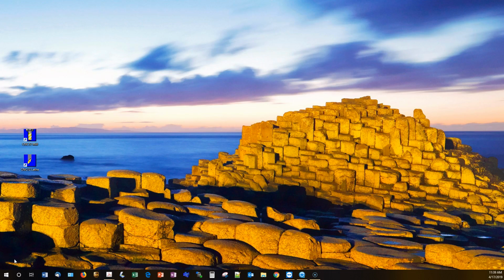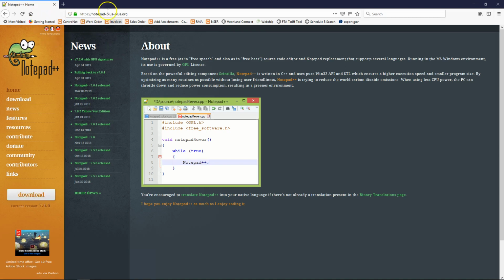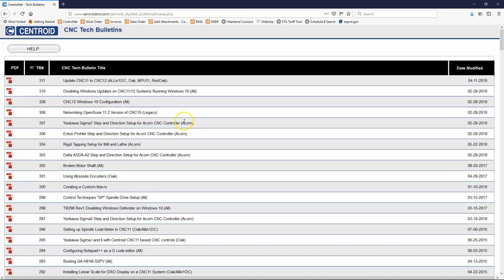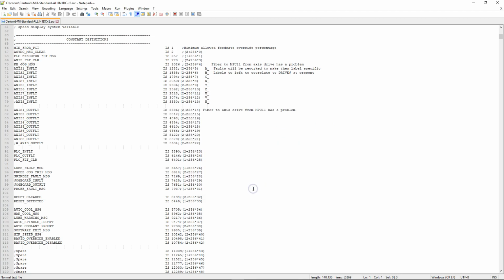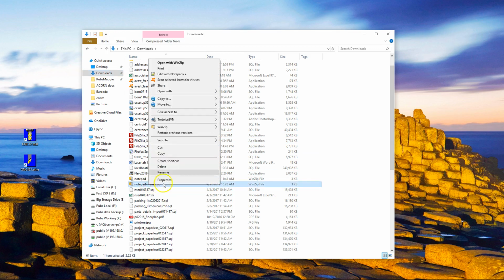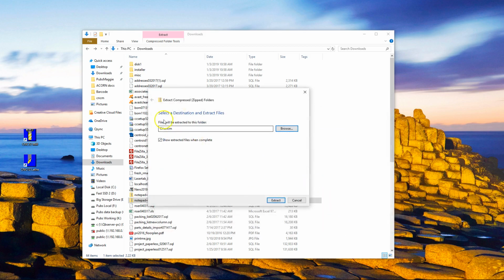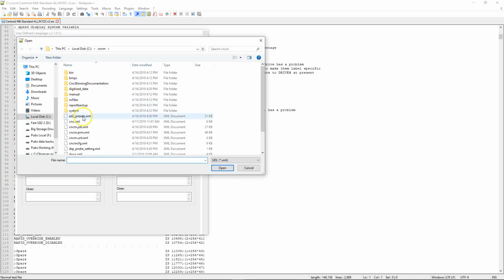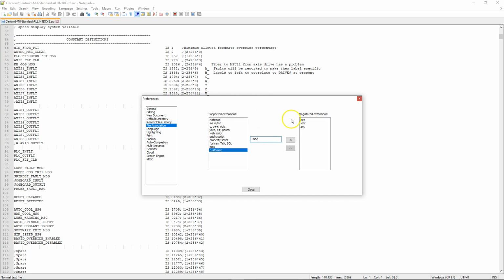Ch. 1 Centroid CNC PLC Programming: Notepad++ Setup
Chapter 1 Centroid CNC PLC Programming Video.
This is the first video in a series that walks you through Editing and Compiling a Centroid CNC PLC program.

Application: All Centroid CNC controllers are provided with PLC programs that are ready to run, many Centroid users and integrator do not need watch this video or understand how to program a Centroid PLC program as often one of the many free stock Centroid PLC programs can be used to meet the needs of the machine tool.   (The Acorn Wizard even creates the PLC program for you based on the input and output selections!)  So, why are these videos here?  For the case where the user/integrator wishes to customize the CNC control system beyond the functionality provided in any one of the provided PLC programs such as, special applications or unique machine tools that require customization of the stock PLC program to suit the application. The Centroid PLC program is very powerful and supports a wide variety of customization and adds a lot of flexibility to the CNC control.  These videos were created to provide an introduction to customizing a Centroid CNC system with PLC edits and macro creation for the power user/integrator.

(Custom CNC PLC programs can be ordered from Centroid.

Free Tech Support can be had on the Centroid CNC community tech support forum.  Post your questions here.

Chapter 1 – Notepad++ Setup
 Downloading and installing Notepad++.
 Following TB294 to setup Notepad++.

Chapter 2 – PLC Introduction
 What is a Centroid PLC program?
 What does a Centroid PLC program do? What kind of stuff can you control with it?
 Centroid PLC program language.
 Files associated with Centroid PLC.

Chapter 3 – Installing CNC Software and PLC Program
 Installing/Updating CNC12 software.
 Installing PLC program.
 Standard Centroid PLC programs.

Chapter 4 – PLC Definitions – Part 1
 PLC program header.
 Adding comments/commenting lines of logic.
 Constant definitions used for custom PLC messages.

Chapter 4 – PLC Definitions – Part 2
 Inputs, outputs, and memory bits.
 Probe, MPG, and jog panel connector I/O.
 System variables
  CNC-to-PLC
  PLC-to-CNC.
  Skin events
  Custom macros – M94/M95
 Words, floating words, one-shots, timers, and stages

Chapter 5 – PLC Program Logic
 IF THEN statement.
 Logic AND, OR, and XOR.
 Logic Not(Inverse), Is equal to, and Is not equal to.
 SET, RST, and coils.
 Bit-based parameters.

Chapter 6 – PLC Tools
 PLC Diagnostic menu.
 Inverting inputs.
 Forcing outputs on and off.
 PLC Detective.
 Logic analyzer.

Chapter 7 – Turning Output On-Off Using Input
 Logic to turn an output on and off based on the state of a physical input
  Using SET and RST commands
  Using the coils - ()

Chapter 8 – Turning Output On-Off Using AUX button – Part 1 and 2
 Logic truth table.
 Using one-shot.
 Logic to turn an output on and off whenever an auxiliary button is pressed. If the output is off and the  button is pressed, it will turn the output on. If the output is on and the button is pressed, it will turn the  output off.
 Have the LED associated with auxiliary button follow the state of the output.

Chapter 9 – Turning Output On-Off Using Custom Macro– Part 1
 Macro definition.
 Macro header.
 Skip macro when in Search or Graph mode.
 System variable table in operator’s manual.
 MDI.
 Use 1 macro to turn output on and another macro to turn it off.
 Tie macro to auxiliary button.
 Use 1 macro to turn output on, wait some time, and then turn the output off.
 Use 1 macro to turn output on, wait some time, then wait for an input to close, and then turn the output  off.

Chapter 9 – Turning Output On-Off Using Custom Macro– Part 2
 Use timer that is defined in the PLC program to place the system in a fault state if the input isn’t set.
 Use timer that is based off of a parameter value to place the system in a fault state if the input isn’t set.
 Creating custom PLC message.

Chapter 10 – PLC Logic For Safety Items
 Door Interlock.
 Light curtain.
    Place system into a fault state when running a program.
  Prevent a program from running.